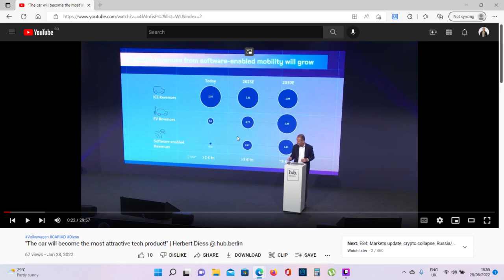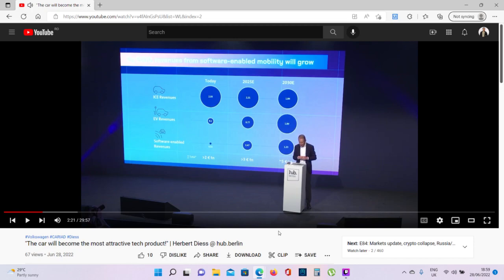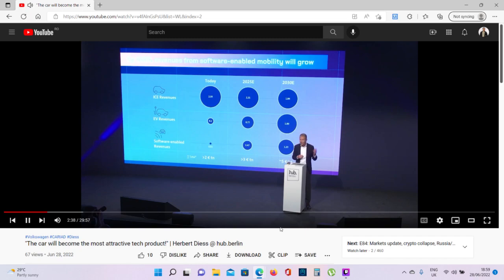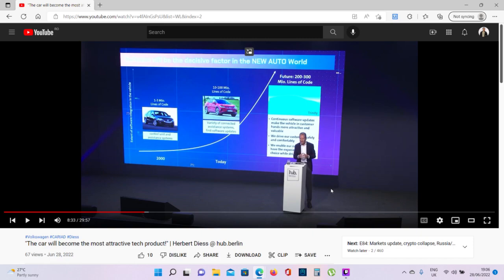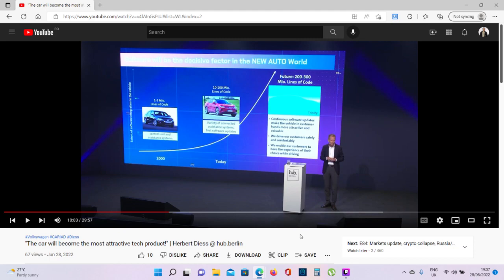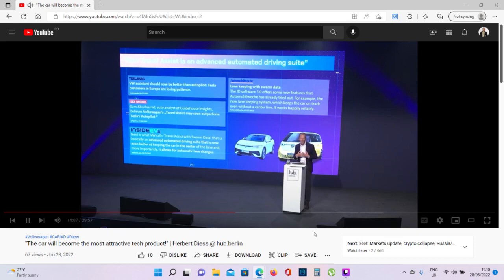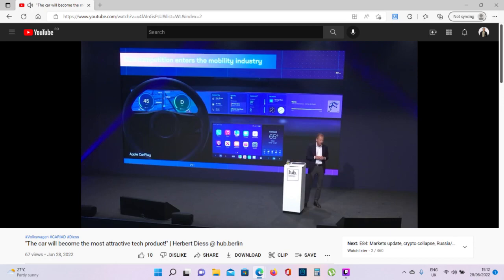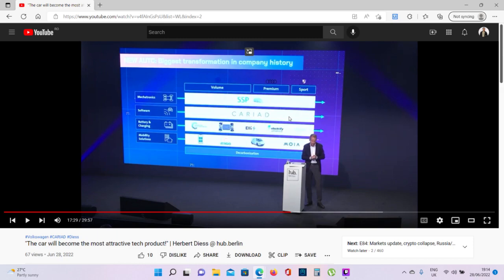Volkswagen Master Plan To Compete With Tesla, Herbert Diess Spills The Beans At Hub Berlin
Today we have some interesting news about volkswagen plans for auto industry. They want to be a relevant player in the future, and from what I saw they have a chance. Let's dive right into it. This is a speech of herbert diess at hub berlin.

Auto industry is changing. You will not recognize the automotive industry in 10 years time.

As you can see in this chart, ICE business (conventional auto business) is declining until 2030. Electric vehicles are really growing. Volkswagen is assuming that by 2030 we will sell about 50% electric vehicles. In europe probably more, 60% EV’s. In germany probably 80%. Volkswagen thinks they are well prepared for this. This is on the way, we are doing all the investments, we are building battery plants, we are scaling up charging operations.

We have good signals. In china, in the last month, 25% of the sales were electric cars. In norway 80%, in germany 25%, and even america is picking up now.

We are in a good second position after tesla, and we think we can close the gap a little bit in the next month.

The second part is much more of a challenge. The second part will be a real transition, because the car becomes probably the most sophisticated edge device you can imagine. Huge amount of compute power, huge amount of AI, perception, path planing. Autonomous cars will take over driving from humans, gradually till 2030.

As the car experience changes, there’s a lot of new potential business models. Once you are relieved from the driving task which is about an hour a day per person worldwide, you would spend this hour on gaming, on working, on communication, on streaming, enjoying yourself. It will be a huge improvement in productivity of our workers.

It’s a huge transition, but also a huge potential. Today the entire industry is $2 trillion, and by  2030 will probably be a $5trillion industry. The software-enabled revenues will be $1.2 trillion, but some estimate this part will be much bigger. We at volkswagen are always more conservative.

$5 trillion industry. This is why all the technology companies want to get into the car. Everyone wants to get into cars now. Because this is the next big stream of revenue growth.

The car of today is a very sophisticated software device. The car has more than 10x more lines of code than a smartphone.

SO today we are not talking about one car, we are talking about a neural network of cars, gathering data, learning together, becoming better at driving task. SO volkswagen copied tesla with their over the air software, and from now on they will use this software updates in their cars. The problem is, volkswagen has 90% of software made by first tier suppliers. The good part is that volkswagen will do their own software in the future. That’s why they are buying entire teams from their first tier suppliers, to have the software in house. That’s good news for them. They want to be more vertically integrated like tesla is.

VW assistant is volkswagen answer to tesla autopilot. Herbert Diess, says they already have 2 million cars gathering data, to make sure that our driver assistant functions are becoming better and better.

Next to driving, the big differentiator will be the in car user experience. We have to compete with the big tech companies, like apple, that already has Apple Car Play. The good news, is that volkswagen will have its own car operating system.

Their master plan consists of mechatronics, the platform of the cars. Only one platform for all their brands. Their SSP platform will be used by other car makers. Only one software for all their cars. All of this will give them economy of scale. They also have an electric vehicle charging network that they are growing. And then they have a partnership with ARGO on autonomous driving and they have MOIA for their own autonomous taxi service.

I’d like to know your opinion on all of this.

Volkswagen Stock, VWAGY Stock, VOW3 Stock
MOIA, ARGO, Autonomous Cars, Autonomous Taxi Cars
Future Of Cars, Herbert Diess, Hub Berlin